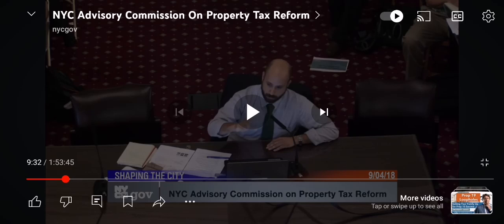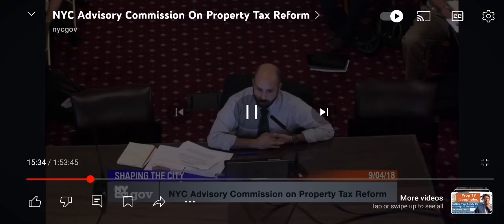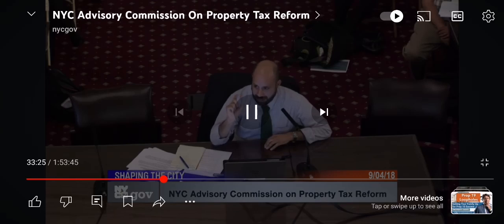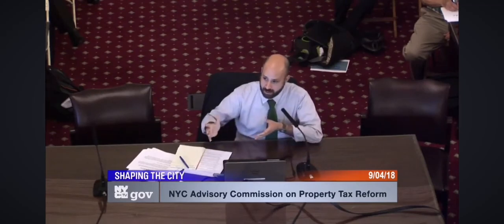New York City property tax commission changes review now 6 years later